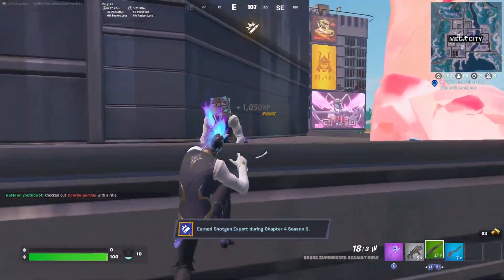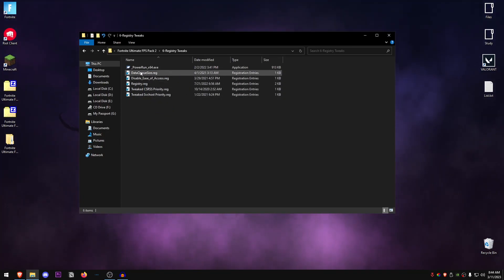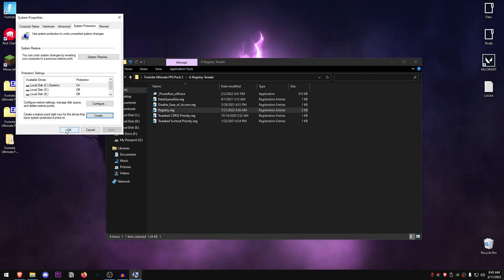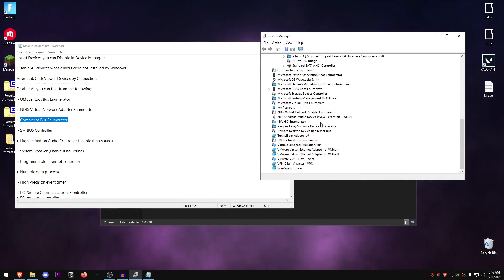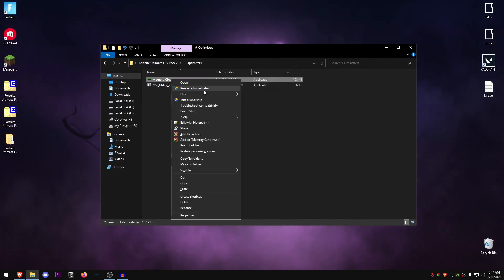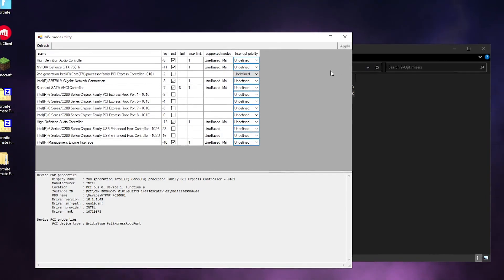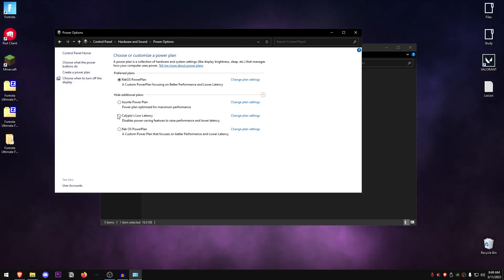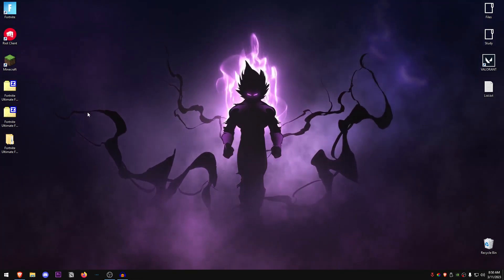Fix FPS Drops & Boost FPS in Fortnite - Lower Input Delay (Chapter 4 Season 2)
In this video, I show you How to Fix FPS Drops and Boost FPS in Fortnite chapter 4 season 2 using an ultimate tweaking pack with useful tweaks, optimizations and other settings & optimizations that will tremendously help you get more fps and fix lag in Fortnite chapter 4 season 2. Get more fps in fortnite and fix any and all stutters, lags or hitches and fps drops in Fortnite chapter 4 season 2. With the drop of new fortnite chapter 4 season 2 update a lot of people are experiencing fps drops and stuttering in fortnite. So this guide will help you fix stutters, boost fps in fortnite, get lower ping & reduce input delay in fortnite chapter 4 season 2 by showing you the perfect fortnite optimizations for windows to optimise your windows for gaming and performance. These tweaks will help you completely fix fps drops in fortnite chapter 4.

► Title: 🔧 Ultimate Fortnite FPS Boost Guide - Lower Input Delay (Chapter 4 Season 2)